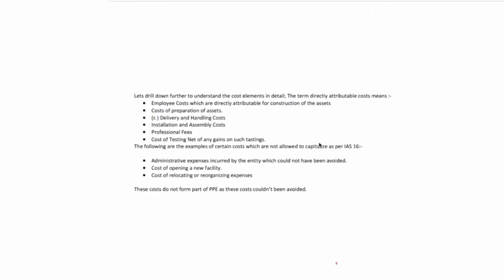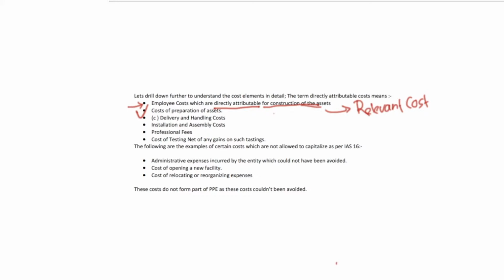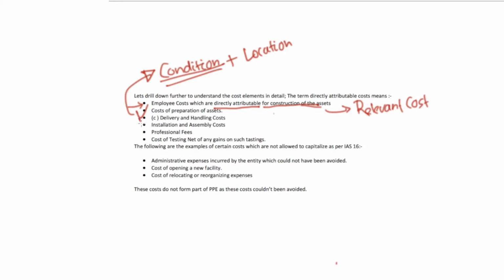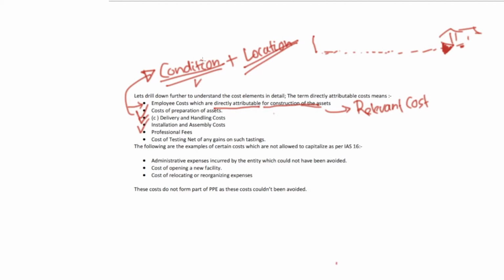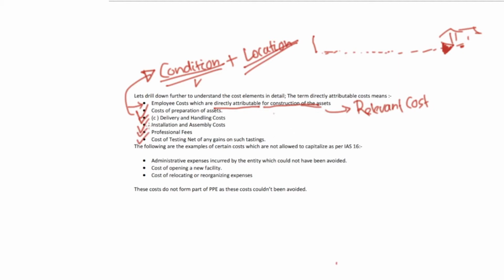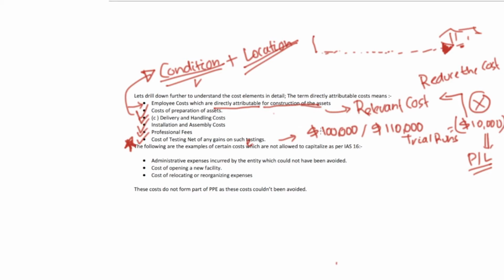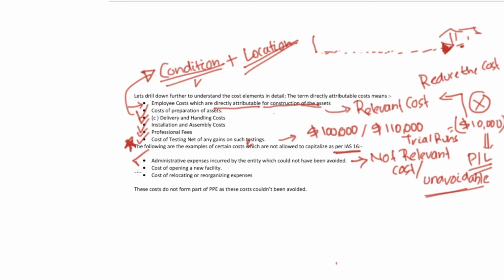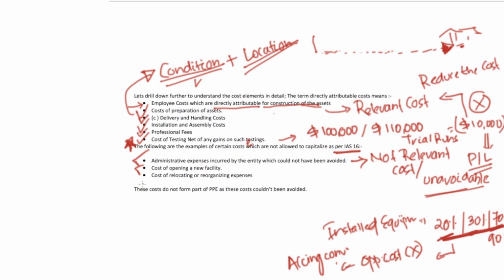Video 16 - Example of Capitalized Cost